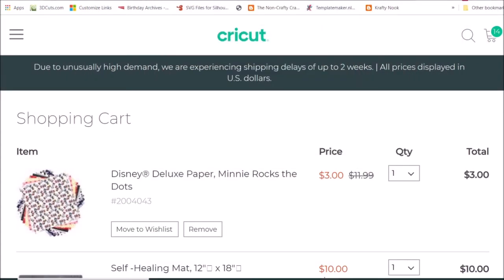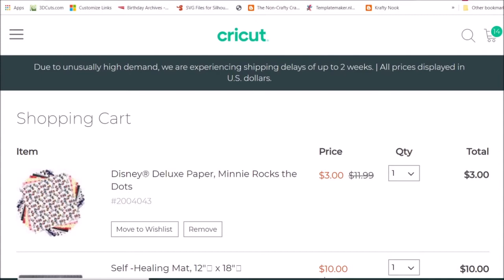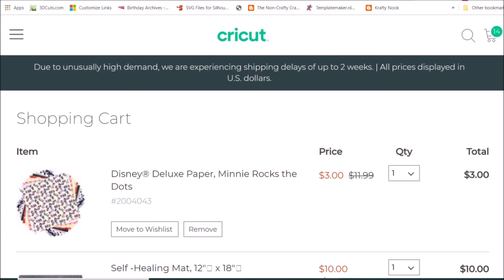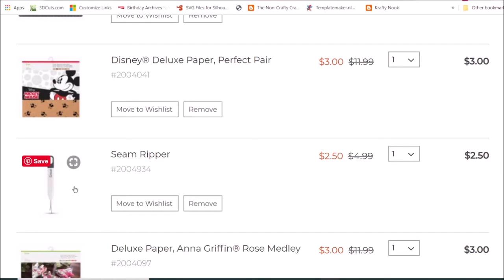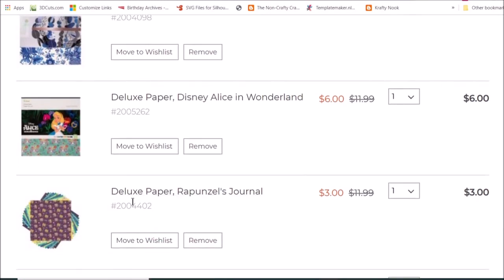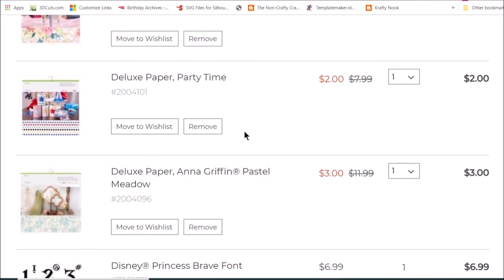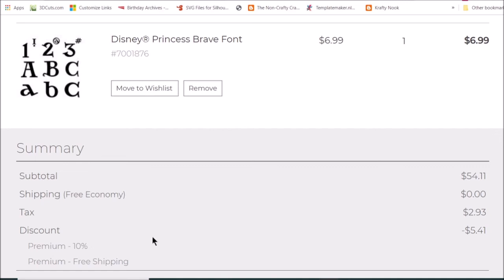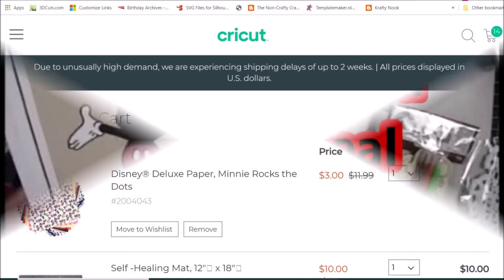Craft Clearance Enabler Alert xoxoxo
Hi Everybody
xoxo

~ Donna ~
Powered by Creativity
XOXO